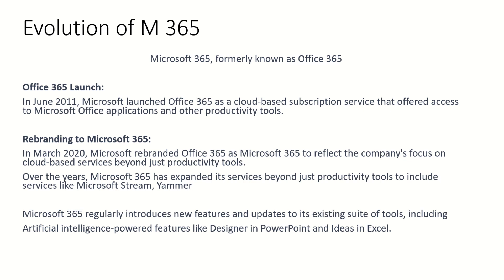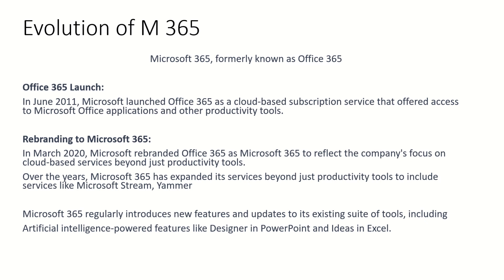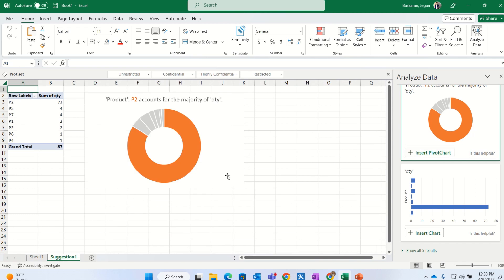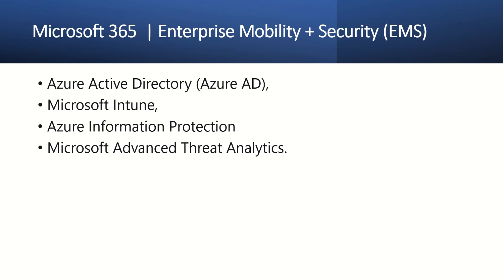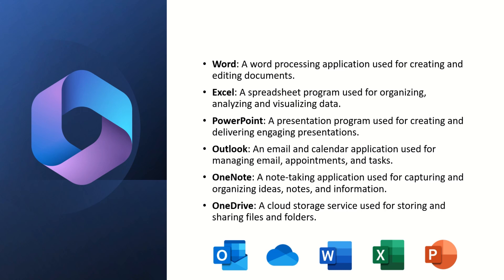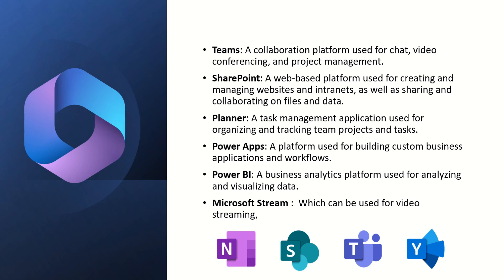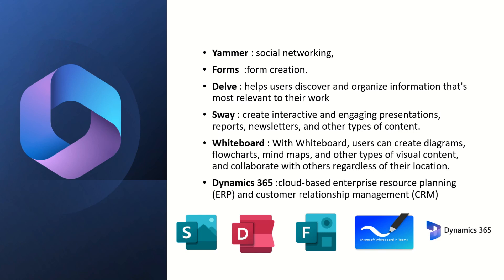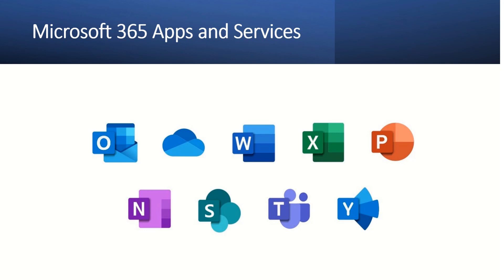Introduction to Microsoft 365 | Tamil | Chapter 1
This is a video about Microsoft 365, formerly known as Office 365, is a cloud-based subscription service offered by Microsoft that provides access to a suite of productivity tools and services such as Word, Excel, PowerPoint, Outlook, OneDrive, and Teams.